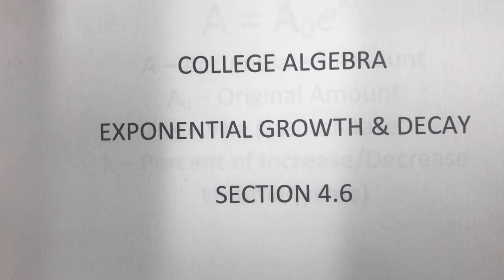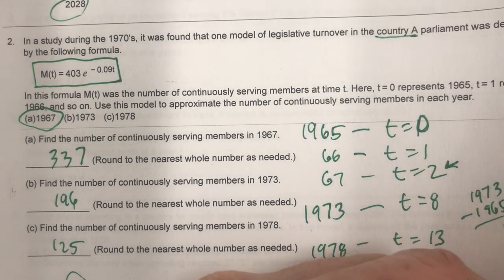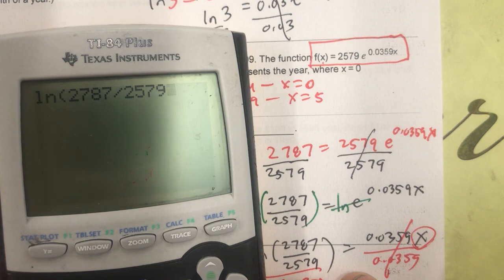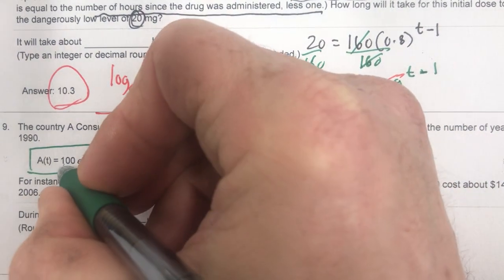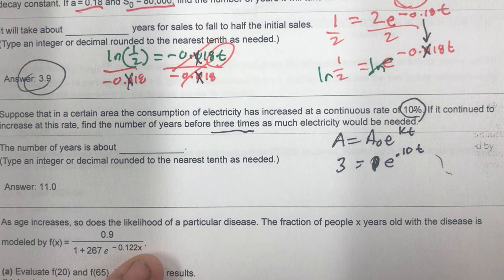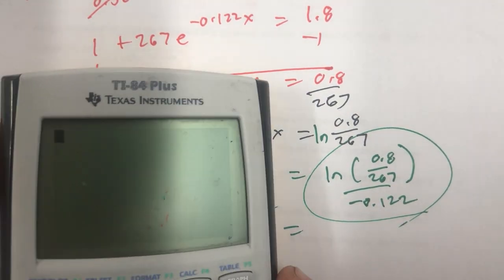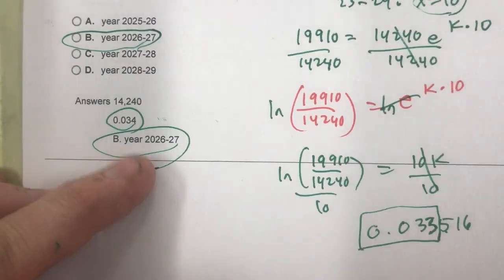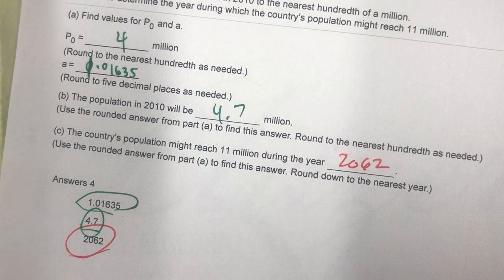College Algebra: Exponential Growth and Decay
This video explains how to solve problems that involve exponential growth and decay.